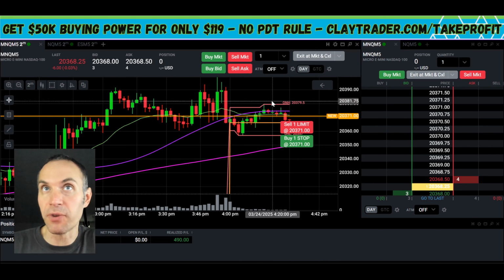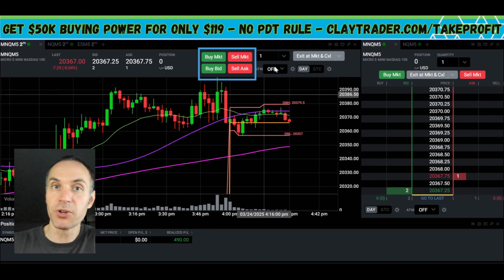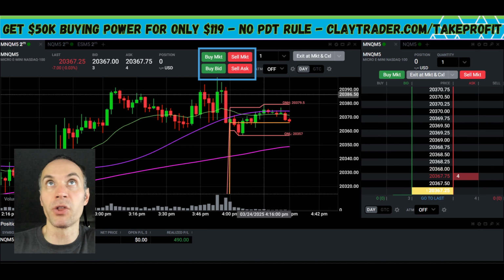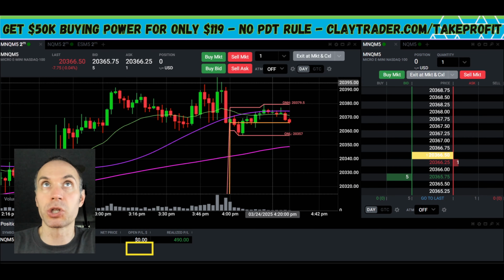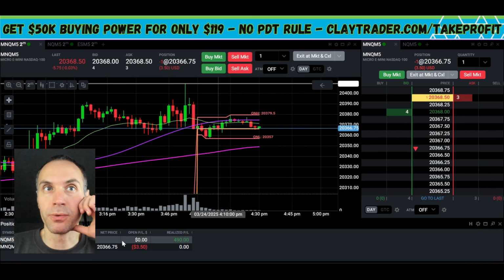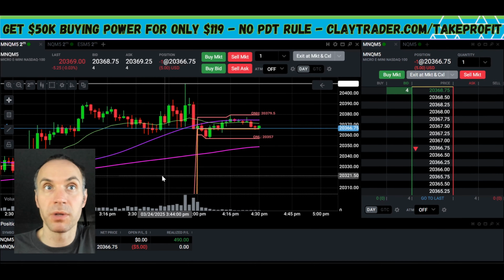How to Short a Futures Contract (Futures for Beginners)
If you are brand new and just getting started with futures trading, first off: welcome! I’m very confident that if you are a day trader looking for quality movement and opportunity, you’ll find it within the crazy world of futures trading! As a beginner, sometimes certain aspects can get a bit intimidating when you’ve never done it before. Especially when it comes to the whole idea and concept of “going short”. In the case of futures, the whole idea of “contracts” can be a foreign concept. In stock trading, you are not shorting contracts, you are going short “stocks”. I will take you each step of the way and will end with shorting a contract. The good news is, it is super easy assuming you are capable of pressing buttons!